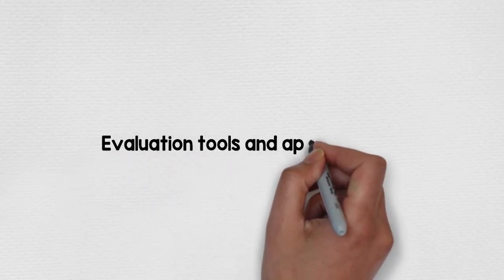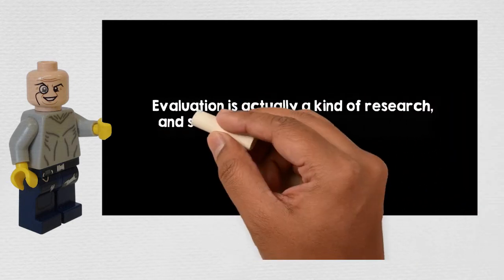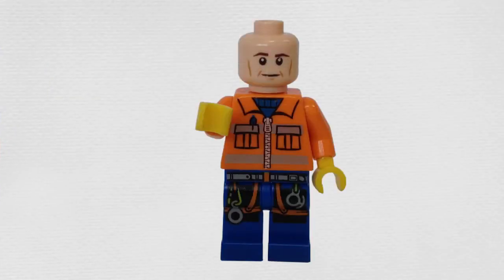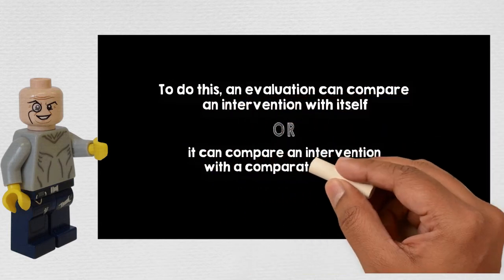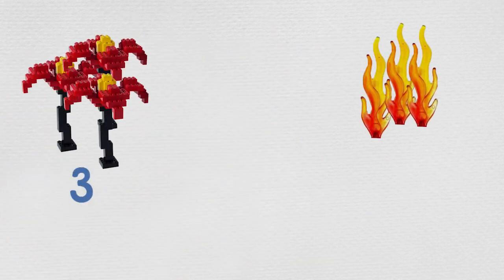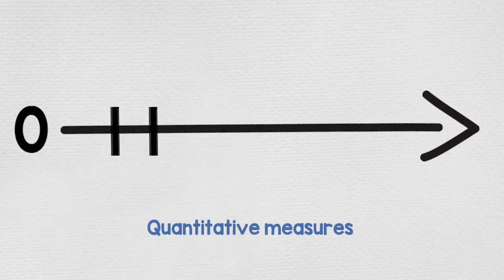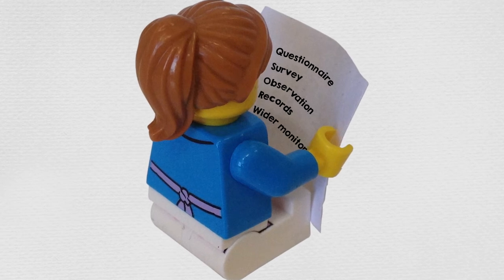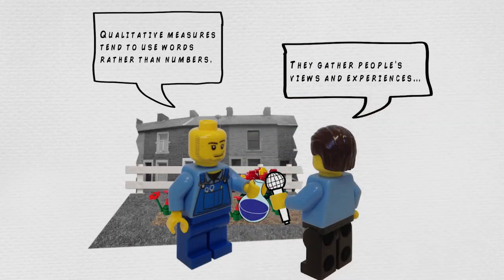Evaluation tools and approaches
This video explains the range of different approaches and tools to use in evaluation. For more evaluation resources like this, visit the Evaluation Works online toolkit at nhsevaluationtoolkit.net.